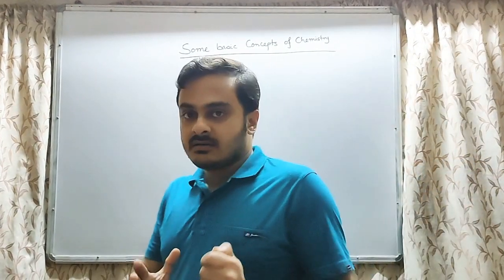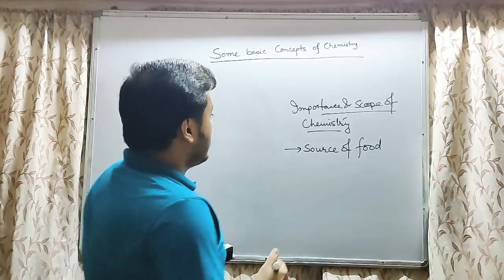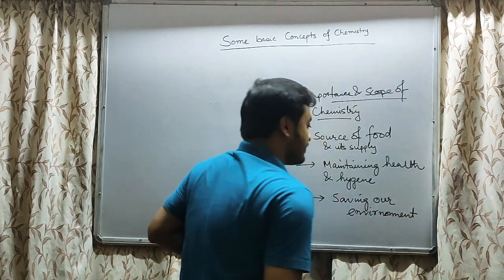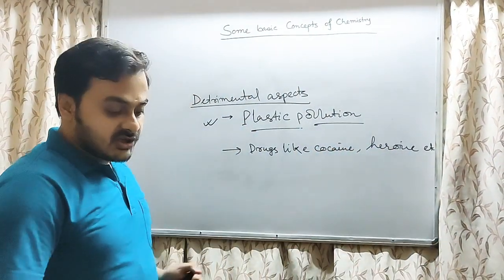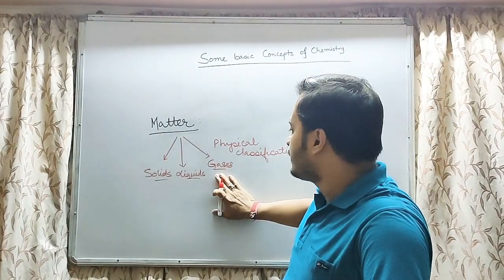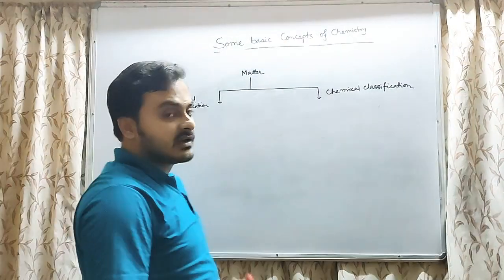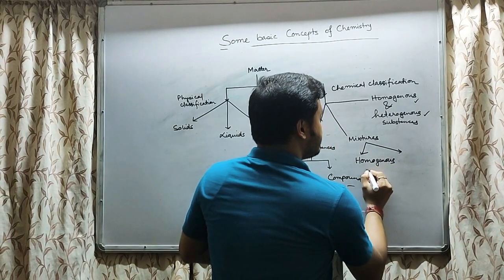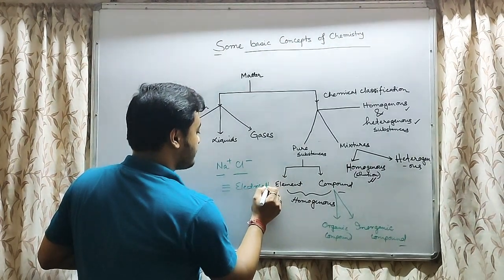CBSE Chemistry XI- Chapter 1: Some basic concepts in Chemistry- Lecture 1